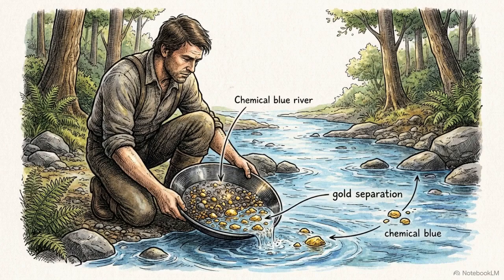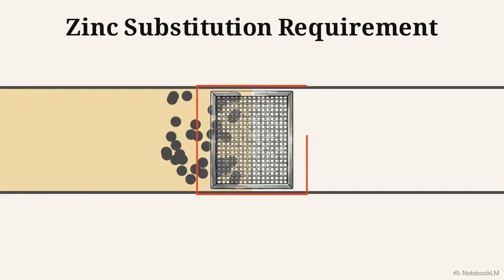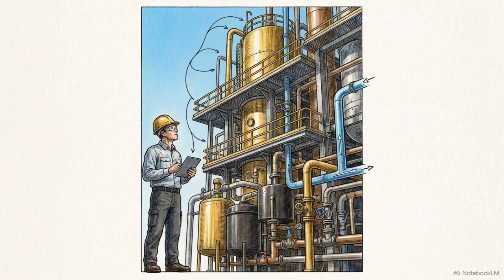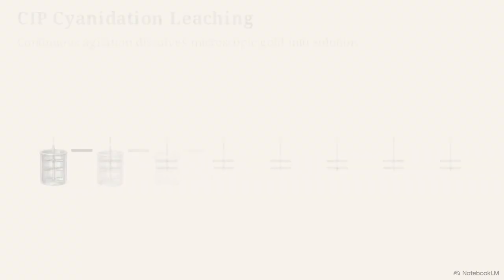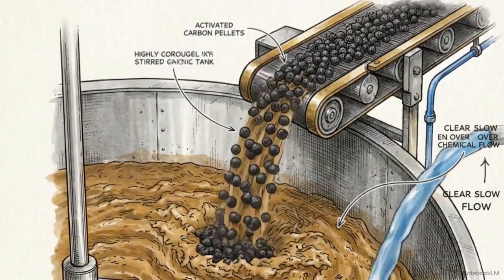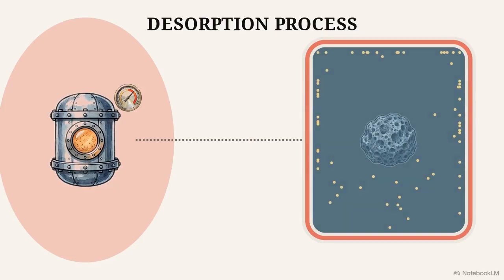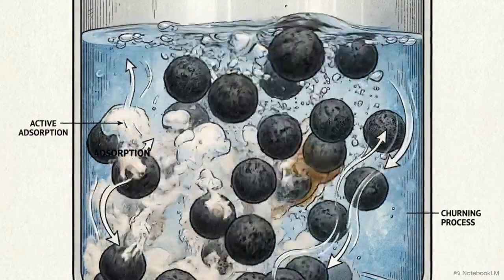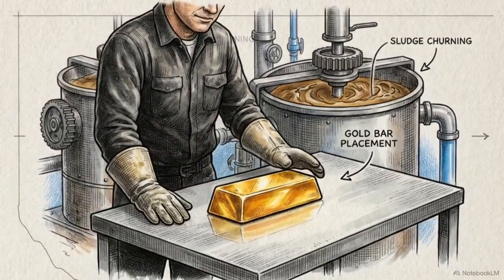【Senhe_Guide】✨ Carbon-in-Pulp (CIP) Process: Efficient Gold Extraction Explained ✨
This video provides a detailed overview of the Carbon-in-Pulp (CIP) process — a highly efficient modern method for recovering gold from cyanide pulp.
Key Features of CIP:

Activated carbon is added directly into the pulp to adsorb dissolved gold
Eliminates the need for difficult solid-liquid separation
Especially suitable for high-mud oxidized gold ores that are hard to filter

Main Process Stages:

Ore preparation
Cyanide leaching
Activated carbon adsorption
Loaded carbon desorption & electrowinning
Carbon regeneration

The process also relies on specialized mining equipment to maximize extraction efficiency. CIP enables gold operations to achieve better technical and economic results even under complex ore conditions.
The Greener Upgrade:
Replace traditional toxic cyanide with JIN CHAN® Eco-Friendly Gold Dressing Agent — a patented low-toxicity alternative that works seamlessly with CIP processes, delivers high recovery rates, and significantly reduces environmental and safety risks.
💬 Have you used CIP in your operations? Would you consider switching to a low-toxicity agent like JIN CHAN? Share your experience in the comments below!
👍 Like if this video helped you understand the CIP process better!